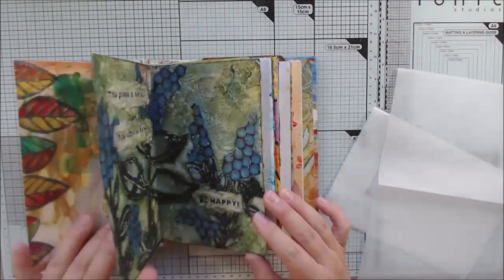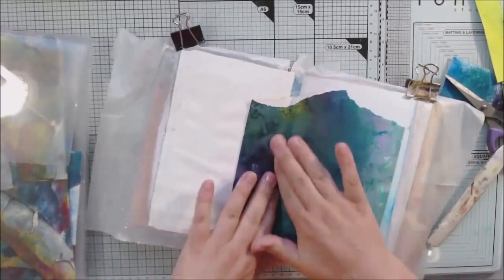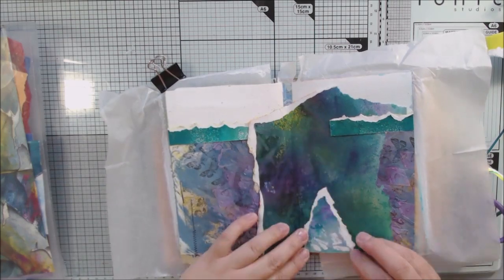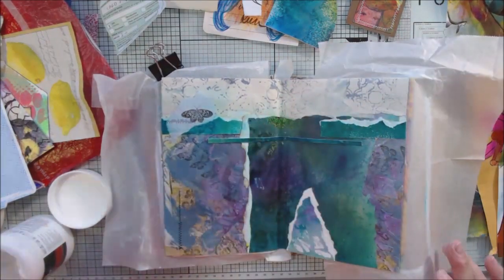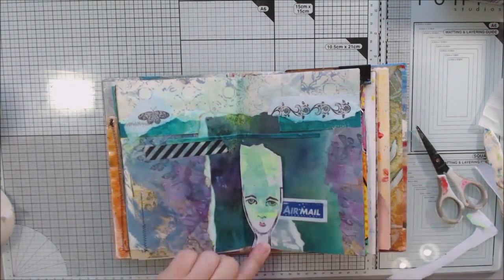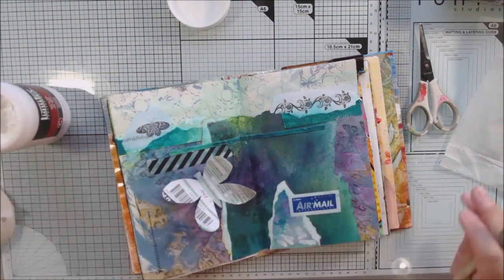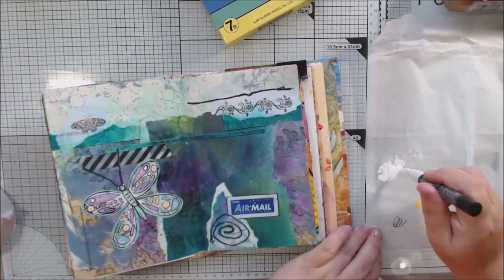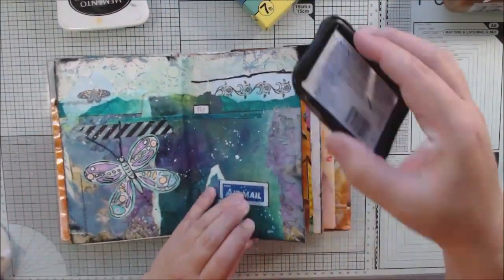Mixed Media Art Journal Page - Crazy Page #1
My first mixed media art journal page using the crazy pages I received in the mail from various artists all over the world. I chose to do a collage style page using only papers from that swap.

How to find me:
Materials used and links:
Homemade art journal – see construction video here
Tacky glue
Liquitex matte GEL medium
Black posca pen, fine
White posca pen, fine
‘naturals’ posca pen set